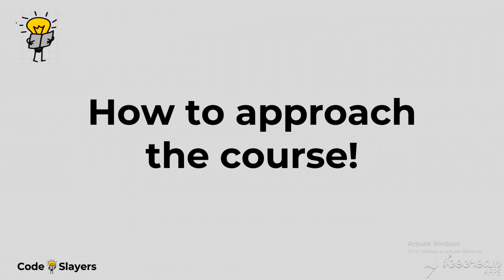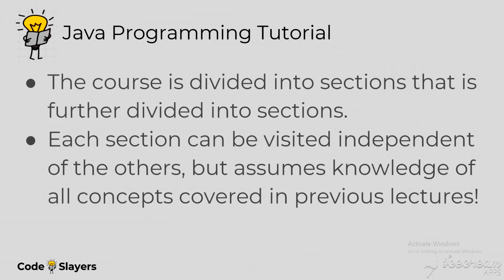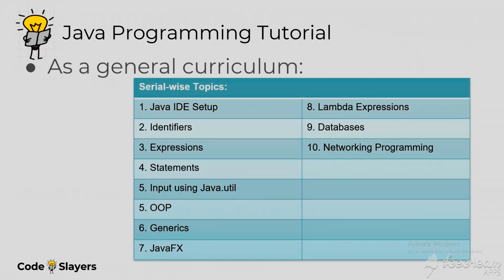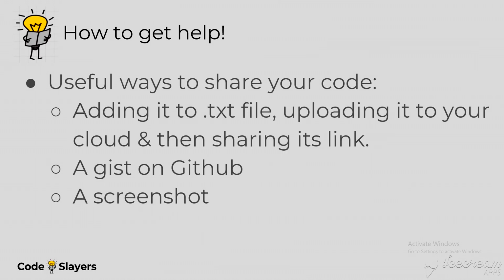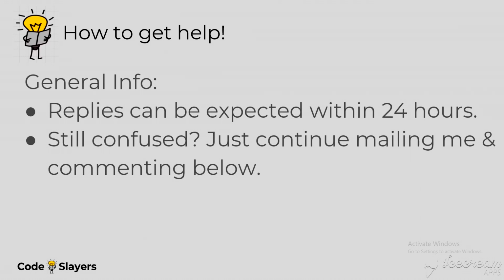Introduction | Java Programming Tutorial | Java Mastery | Java Zero to Hero | Code Slayers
Tutorial details:
This lecture is actually the beginning of our Java Programming Series. This series is for everyone who wants to go to hero level in Java Programming language.

Details:
Name : Sajeel Ahmad

Comment Freely!

Join the slayer army to slay the code 🔥|•|🔥/°\🔥\•/🔥|•|🔥
 Java ### Monday , Thursday
 Python # Tuesday ,
 Friday C++ ### Wednesday , Saturday

 Sunday @ Fun day = Projects + programming exercises